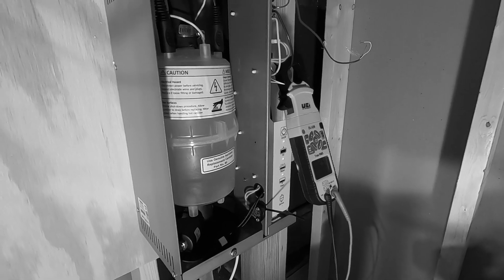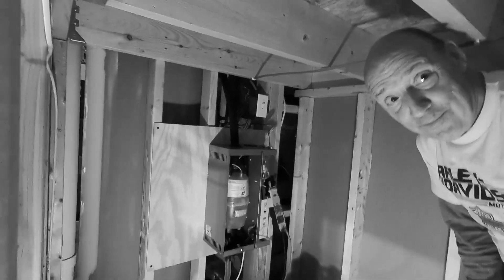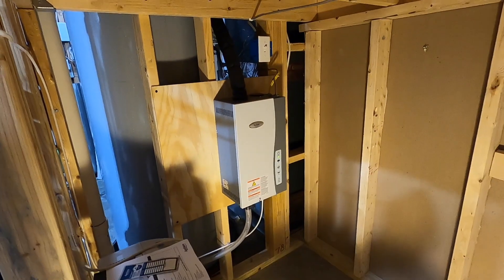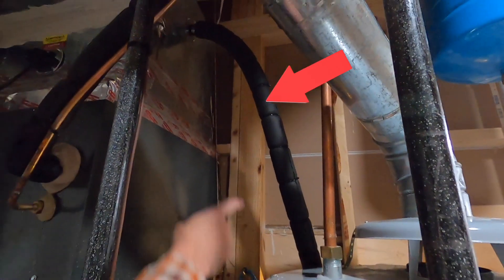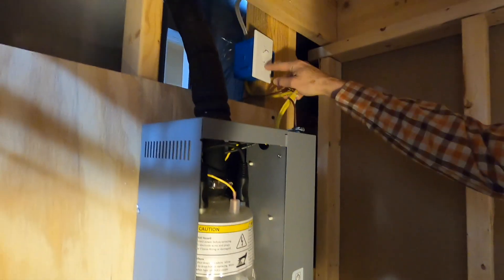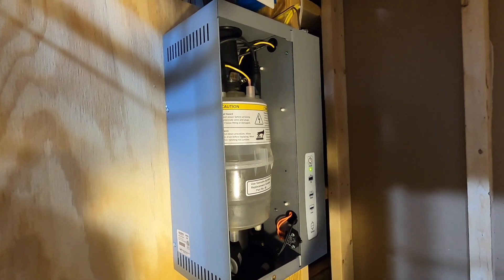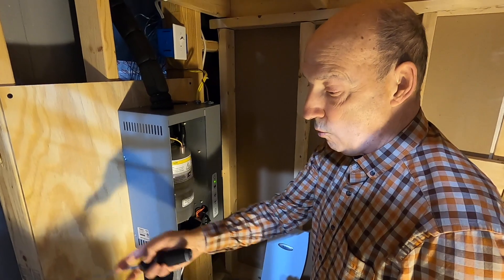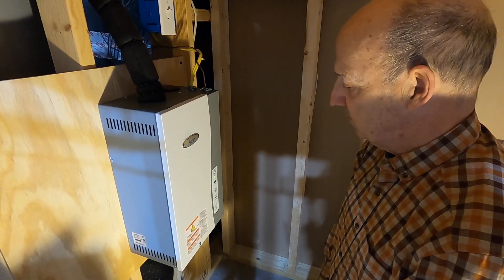How Does a Steam Humidifier Work? | My Steam Humidifier Installation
How does a steam humidifier work?  My HVAC Dad recently installed a whole house steam humidifier in my home.  I am loving it!  We were suffering with dry skin and now we feel so much better.  In this video Ramon walks us through how our steam humidifier works, what he needed to install the steam humidifier and how often the canister of the steam humidifier needs to be replaced.